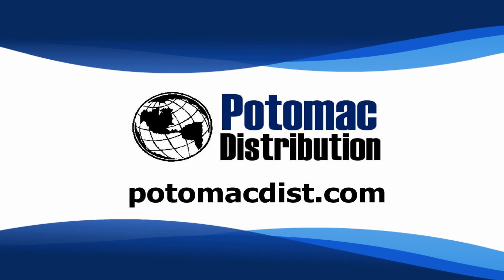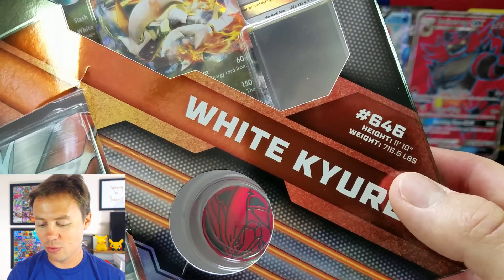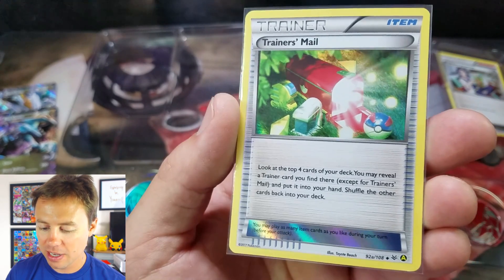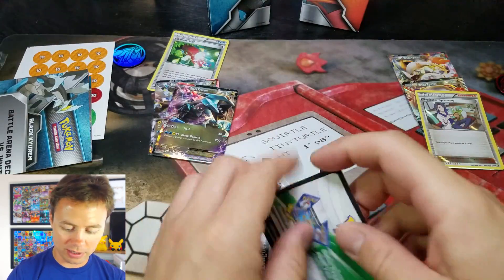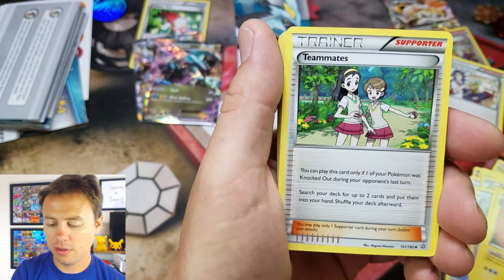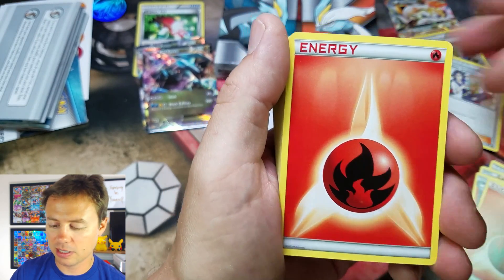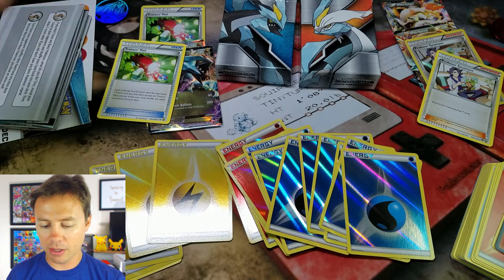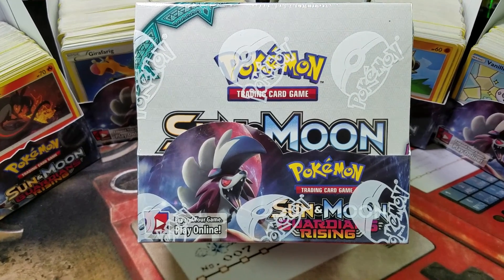AWESOME NEW BLACK KYUREM EX & WHITE KYUREM EX POKEMON BATTLE ARENA DECKS!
CHECK OUT THESE BRAND NEW BLACK KYUREM AND WHITE KYUREM BATTLE ARENA DECKS! THIS HUGE BOX COMES LOADED WITH 2 POKEMON TCG DECKS TO BATTLE YOUR FRIENDS WITH, 2 COINS, 2 BLACK KYUREM EX AND 2 WHITE KYUREM EX ULTRA RARES, 2 ONE OF A KIND PROMO TRAINERS CARDS: TRAINERS MAIL & PROFESSOR SYCAMORE. THE DECKS COME PACKED WITH 60 CARDS THAT INCLUDE HOLOS, RARES AND AWESOME TRAINER CARDS!

TRADE IN 1300 MINT / NEAR MINT COMMONS, UNCOMMONS & RARES FOR A BRAND NEW POKEMON BOOSTER BOX! THIS DEAL IS EXCLUSIVELY THROUGH BLOWOUT CARDS / THE FANTASTIC STORE AND POKEMON UNWRAPPED.
YOU MAY ALSO SELL YOUR BULK TO BLOWOUTCARDS / THE FANTASTIC STORE FOR 6 CENTS PER COMMON/ UNCOMMON/ RARE AND 20 CENTS FOR ANY HOLO/ REVERSE HOLO.
FOR MORE INFORMATION REGARDING BULK TRADE IN AND ALSO TO ALSO CHECK OUT THE LIMITED EDITION UNWRAPPED BALL TRAINER CARD.